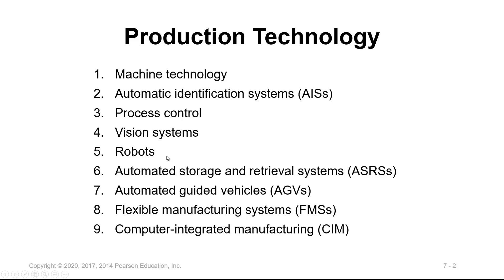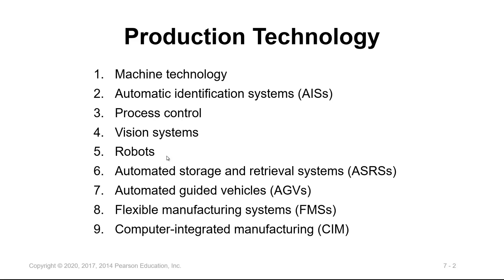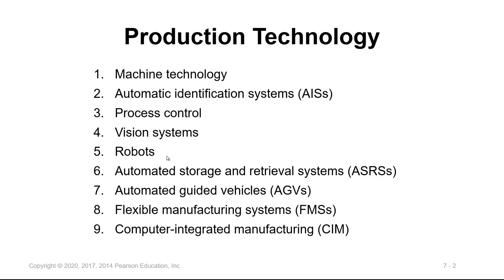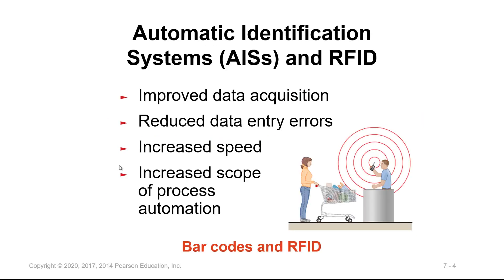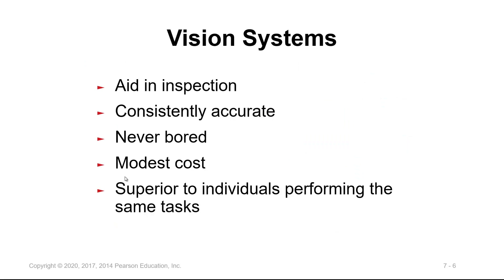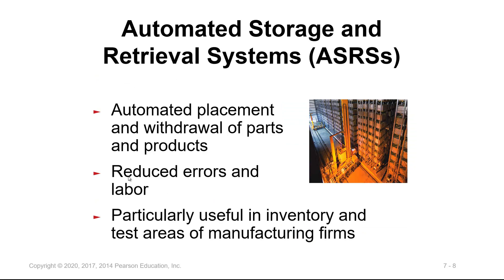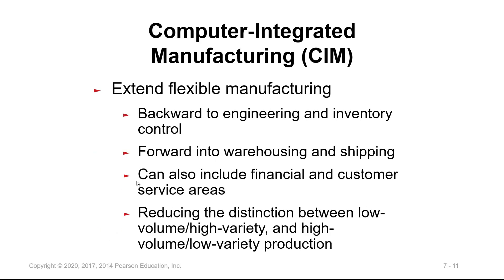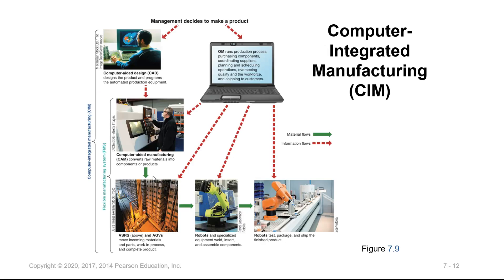Process Strategies Part II